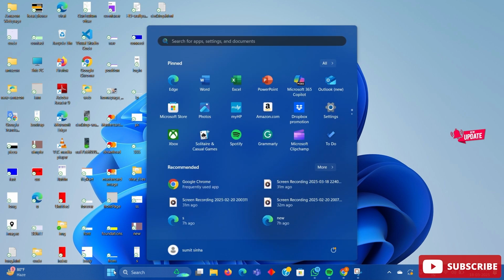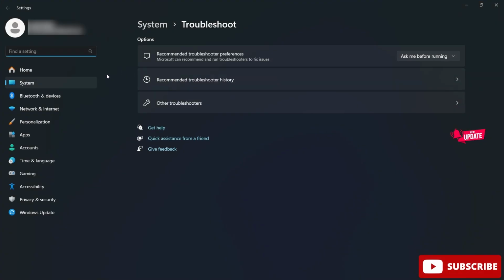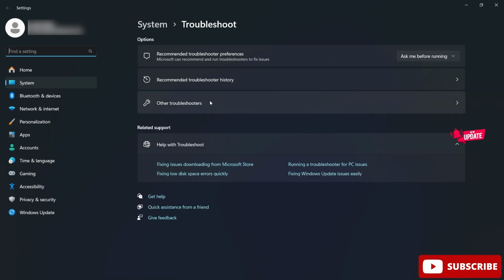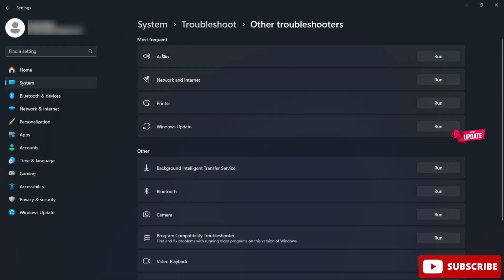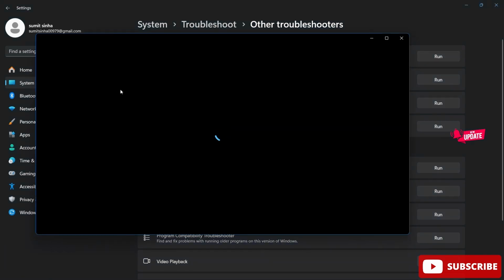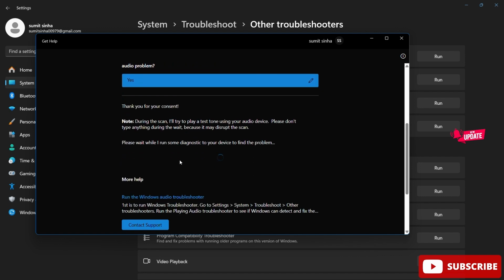Fix Sound Problems in Windows 11 | Resolve Audio Issues, No Sound, & Driver Errors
Are you experiencing no sound in Windows 11? In this video, we’ll show you how to fix audio problems in Windows 11 quickly. If you’re facing issues like no sound Windows 11, no audio device found Windows 11, or headphones connected but no sound Windows 11, we've got the solutions for you. Learn how to fix sound problems in Windows 11 and resolve issues like no audio device installed Windows 11. Watch now for easy fixes.